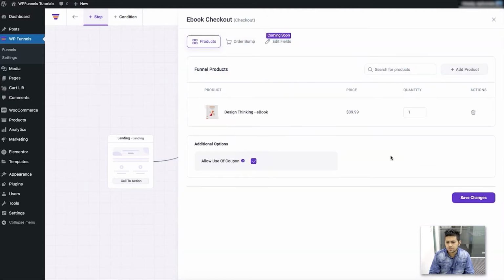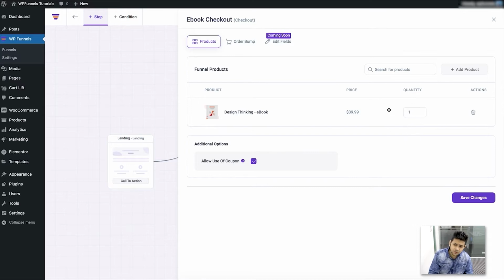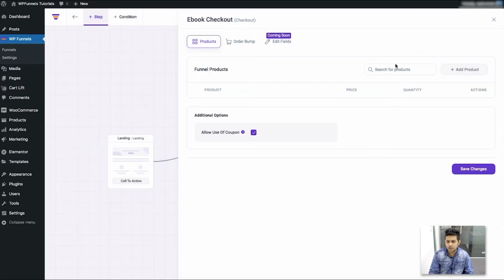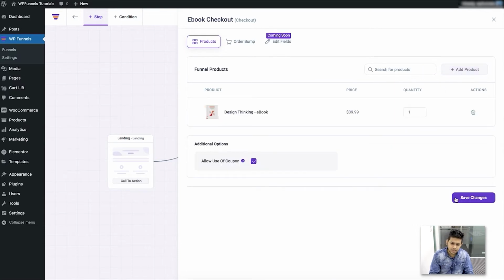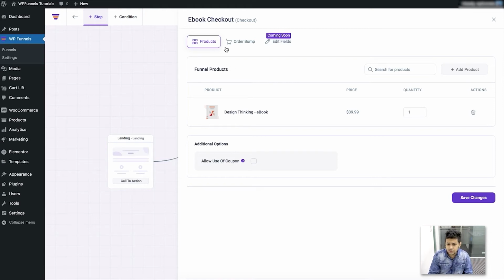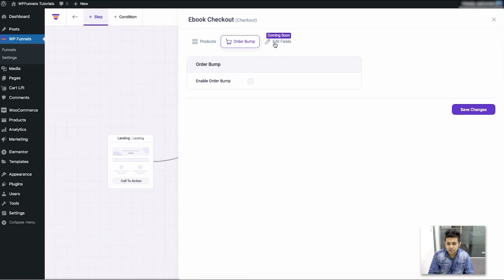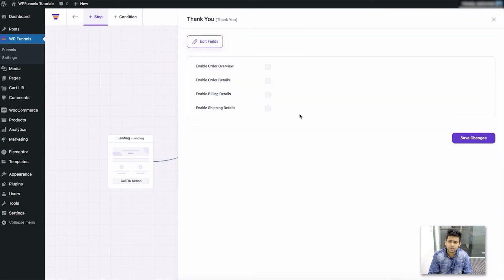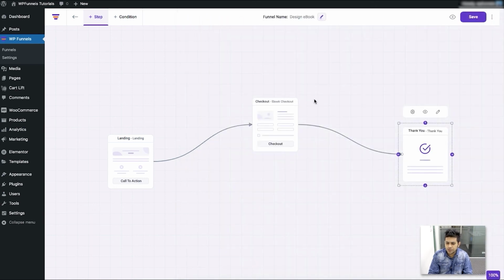Step 4 - Configure The Funnel Checkout And Thank You Step [WPFunnels Tutorial]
In this video, you will learn how you can configure the checkout step and the thank you step from the funnel building canvas. You will find respective configure buttons when you select each of these steps and then configure them using the options in the configure drawer.

Whether you are offering courses, selling products or eBooks, offering subscriptions, or simply trying to generate more leads, WPFunnels will help you increase sales.

It is the only WordPress funnel builder where you can visually design your funnel flows on a drag-and-drop canvas – you have complete control over your funnel!

WPFunnels is created for entrepreneurs and marketers like yourself, to increase your online sales using sales funnels.

However, it is intended to help you more than just that.

1. GET A COMPLETE FUNNEL SOLUTION IN ONE PLACE
No need to use multiple tools to create or track your funnels.

You get to control everything from planning your funnel to launching a live sales campaign in 1 place.

- A Drag-and-drop canvas for funnel mapping
- All the typical steps needed (Landing, Checkout, Thank You)
- Orderbump offer at the checkout
- Upsell and Downsell offers after checkout
- Optin Form for lead generation
- Full analytics of every funnel step
- A/B testing of every step
- Export/Import funnel
- Major payment processing support

2. A FUNNEL BUILDER FOR EVERY BUSINESS IN EVERY NICHE
This plugin is made for any online business whether you are a
- Digital Marketer
- Marketing Strategist
- Marketing coach
- Fitness Trainer
- Fitness Product seller
- Health Supplement Provider
- Legal Advisor
- Online Coach
- Educational Portal
- Counselor
- Software Firm
- eCommerce Shop

With WP Funnels, you can create highly converting sales funnels no matter what business you are in.

3. CREATE FULLY FUNCTIONAL FUNNELS IN AS LOW AS 15 MINUTES

WP Funnels comes with tons of pre-built templates that specialized in different niches.

They have been created after months of research and development.

All you do is choose a template, update the content, and launch your sales funnel campaign. In fact, you can complete the whole process in as low as 10 minutes, even without any exclusive technical skills.

It is a funnel builder that is made for both tech-savvy and non-tech marketers who want to boost their revenue.